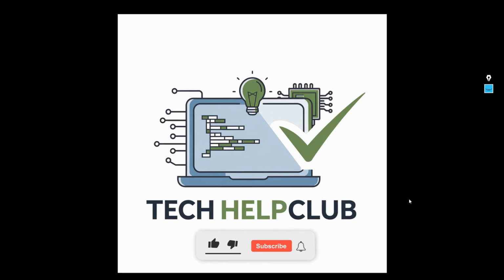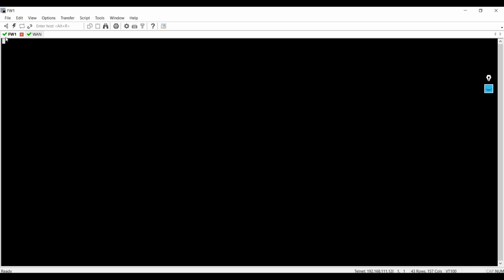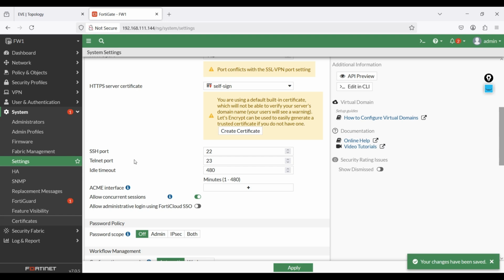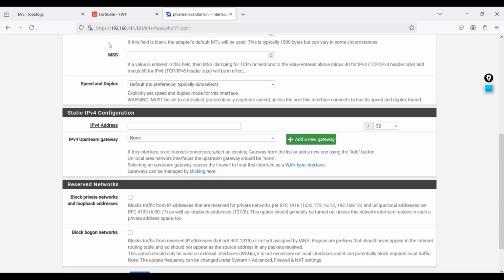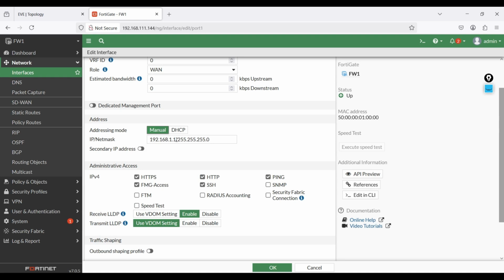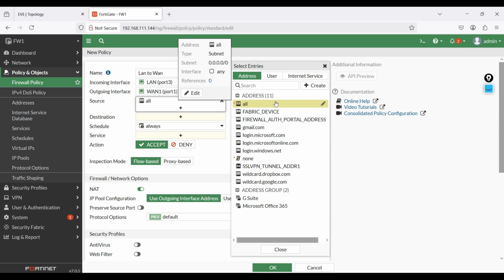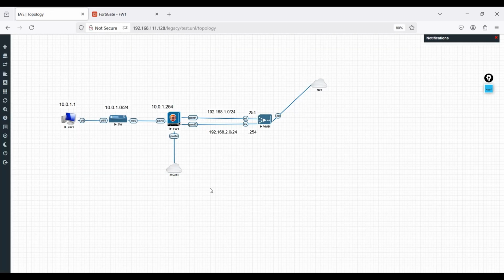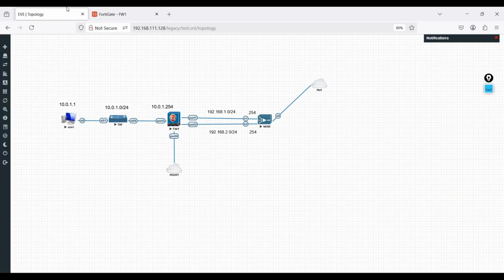FortiGate Firewall | Initial Lab Setup | Internet Connectivity Explained | Day-1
In this video, we walk you through the initial lab setup for the FortiGate firewall. You'll learn how to configure the firewall to allow users to communicate with the internet securely. We cover essential settings, including interface configuration, routing, and security policies. Whether you're a beginner or an IT professional, this step-by-step guide will help you understand the basics of FortiGate firewall deployment.

🔹 Topics Covered:
✔ Initial FortiGate setup on EVE-NG
✔ Configuring interfaces
✔ configuring pfsense device
✔ Setting up static or default routes
✔ Creating firewall policies
✔ Testing internet connectivity